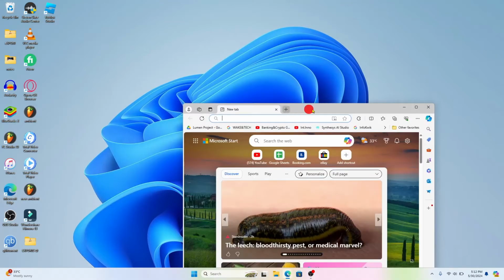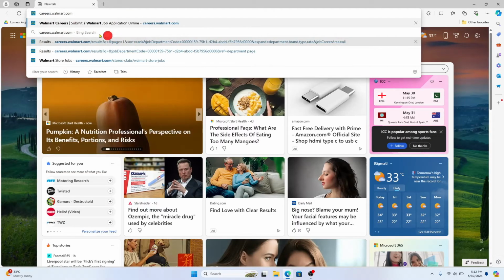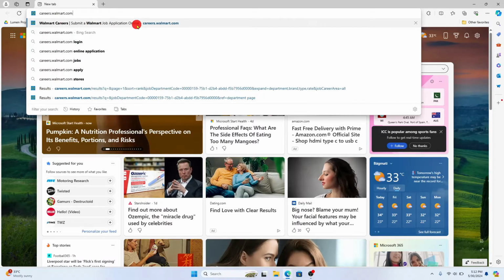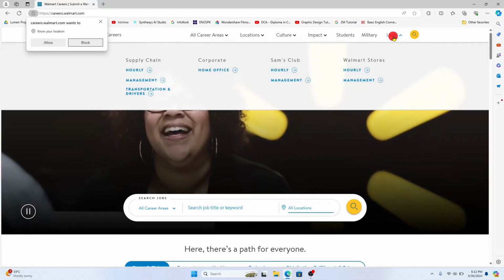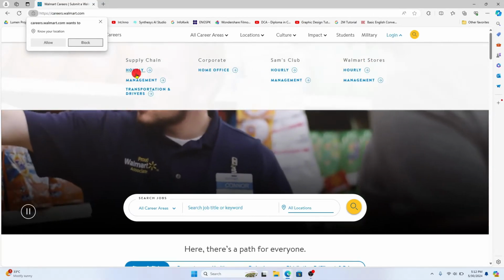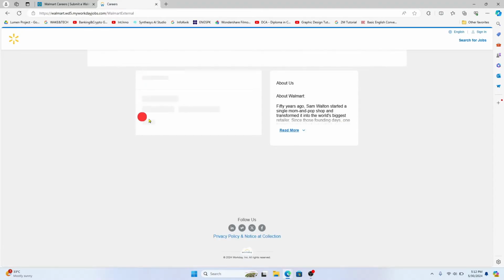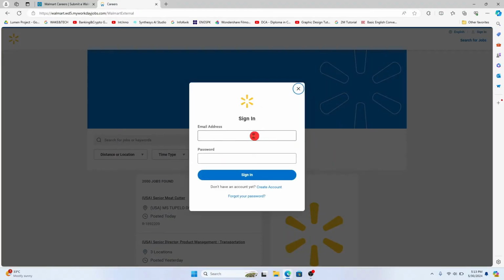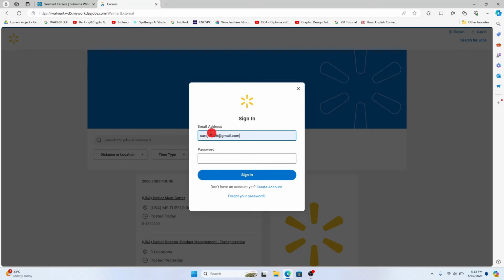Sign in Walmart Careers: How to Login to Your Account on Walmart Careers? 2024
Welcome to our comprehensive guide on how to effortlessly log into your Walmart Careers account, your passport to exciting job opportunities and professional growth. If you're ready to take the next step in your career journey with Walmart, you're in the right place!